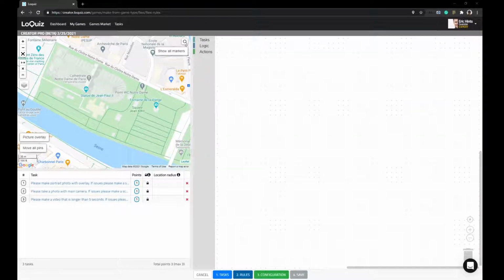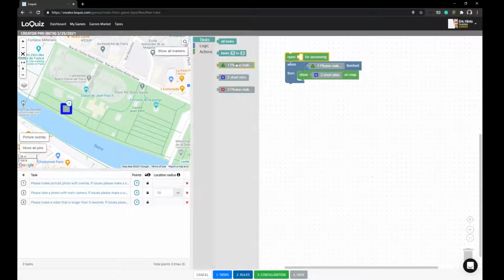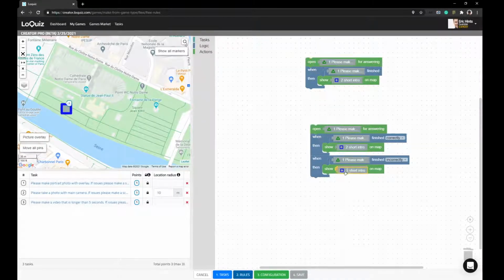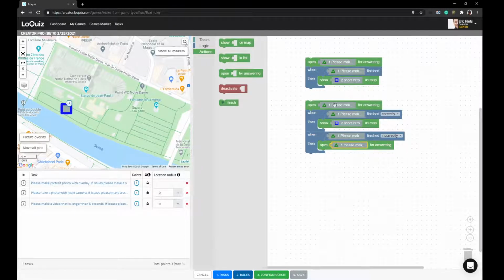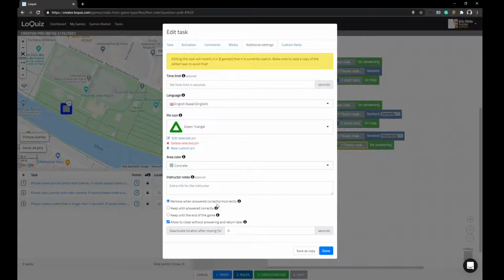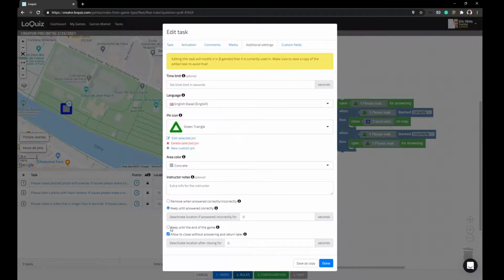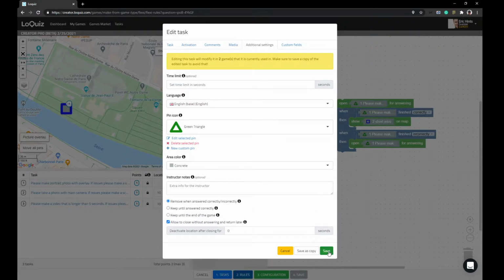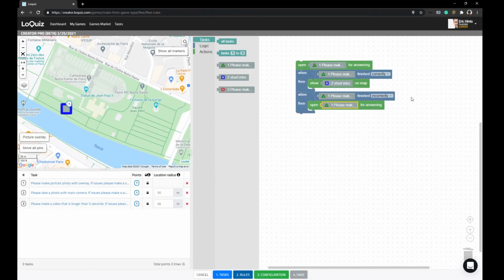Using answered incorrectly-correctly blocks in Loquiz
In this tutorial I shortly discuss the way to build sequences depending on whether the task was done correctly or incorrectly. Also main reason why sometimes the outcome is not what you expect.